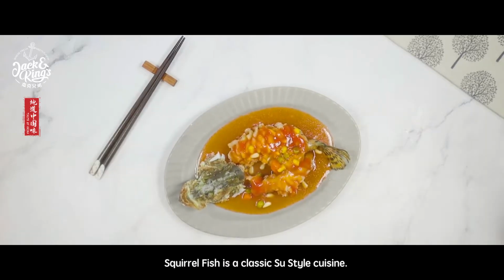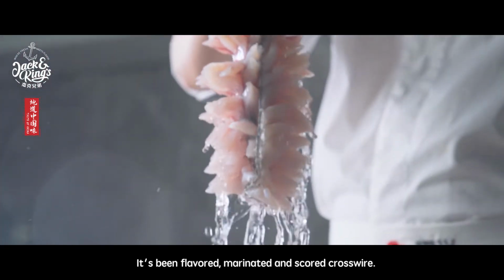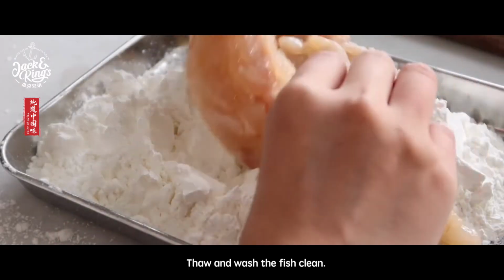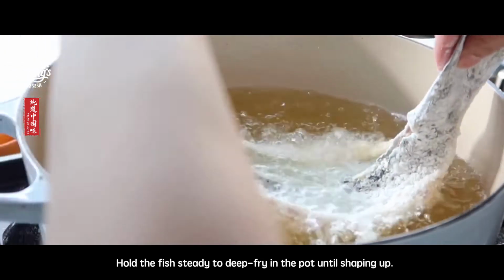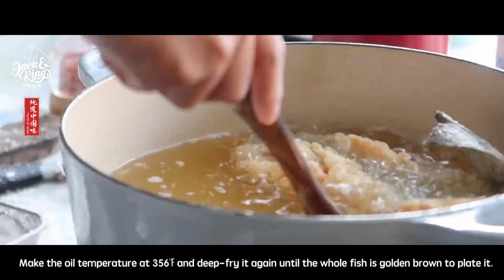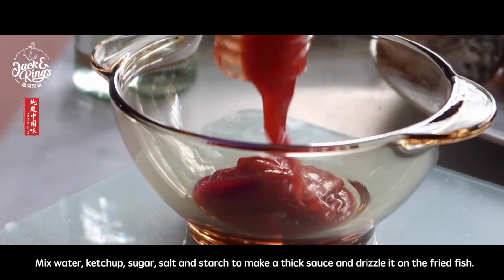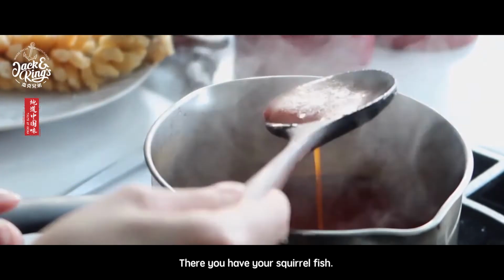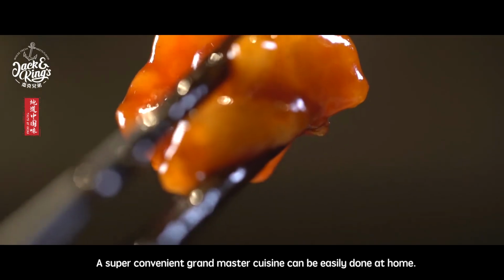Jack & King's Frozen Marinated Tilapia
For more information about our ready meals products and easy recipes, please